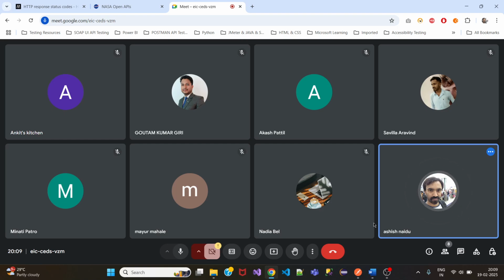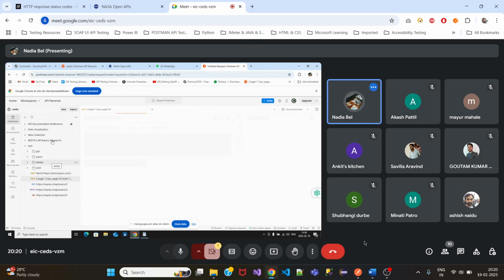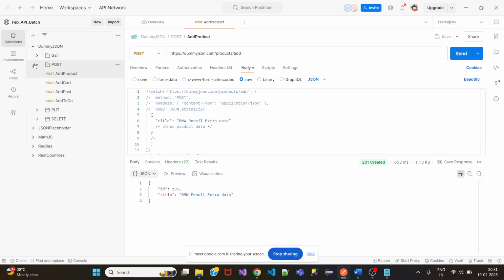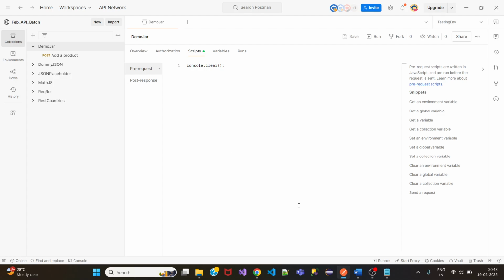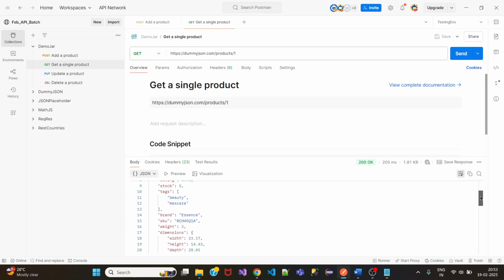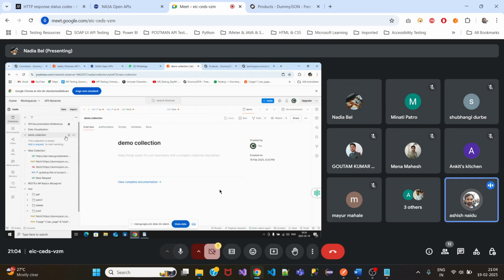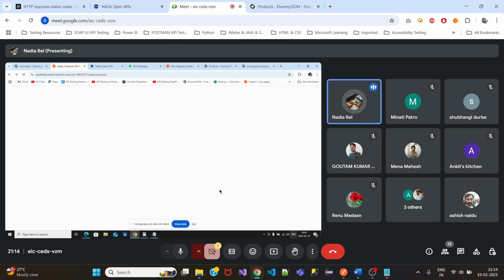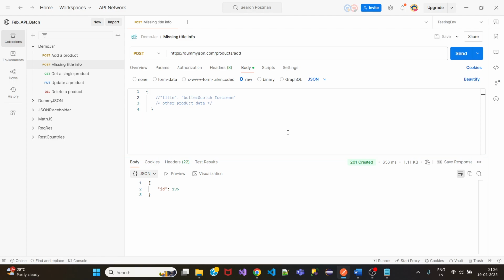Revision_Part02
Working out on the Postman Documentation, Workspace, Collection and Requests.
Also discussing on the flow of an API testing and covering Negative scenarios too.